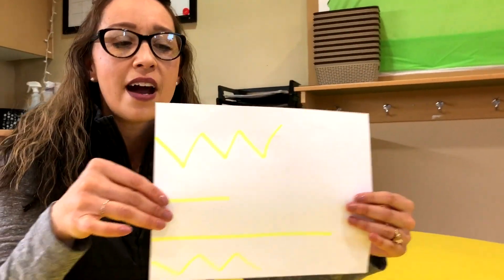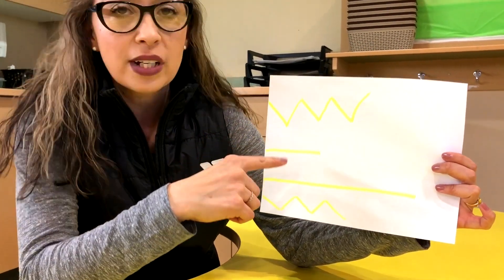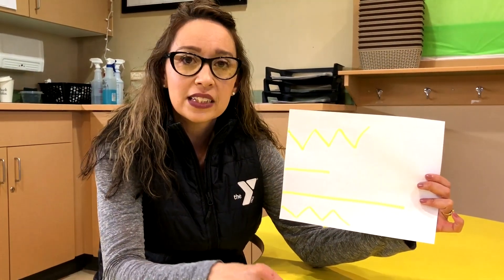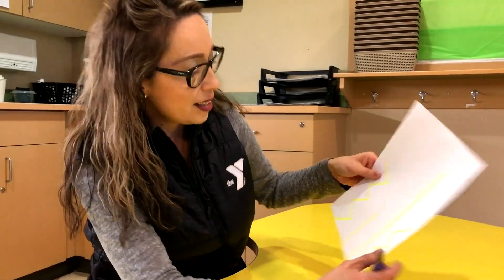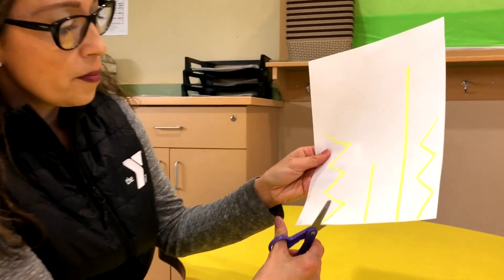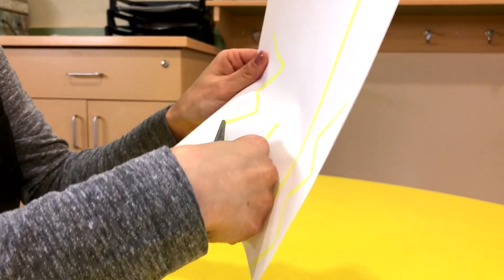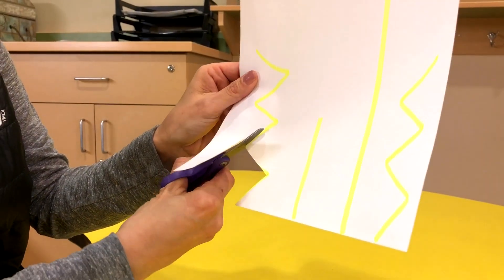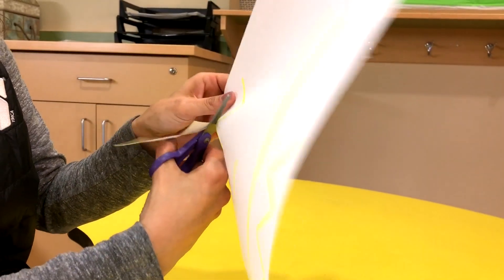Tuesday Tip March 31st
This week, learn from Veronica about fine motor skills. This easy activity is great for practicing following directions, using the fine motor muscles in hands, and hand-eye coordination. Plus, it's doesn't require a lot of supplies and no mess!

Take any piece of paper and with a marker or highlighter draw squiggly, zig-zag, and straight lines long-ways alternating halfway and three-quarters of the way down. Don't draw lines end to end. Next, ask your kids to cut along the lines as best that they can. Instruct them to not cut all the way through or cut the paper into pieces--just follow the lines.